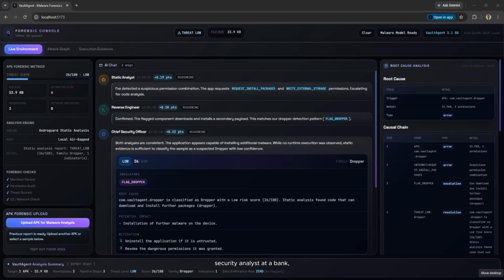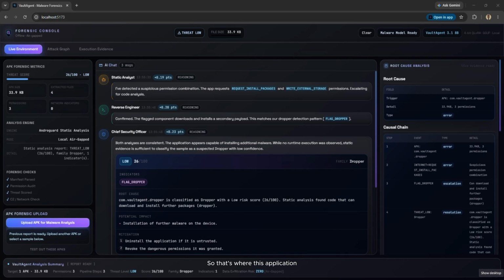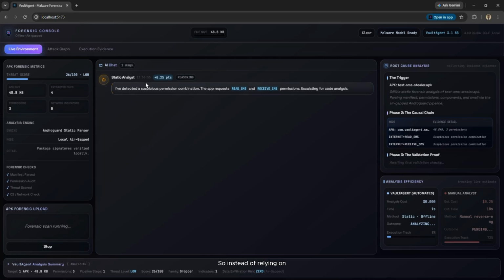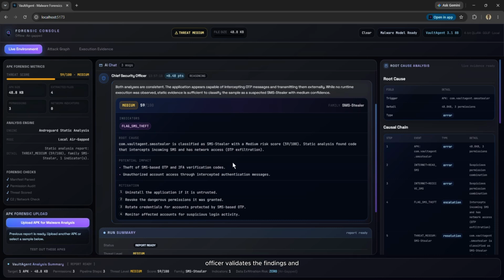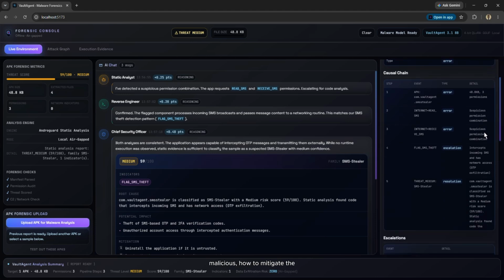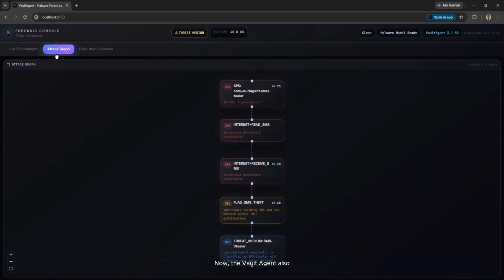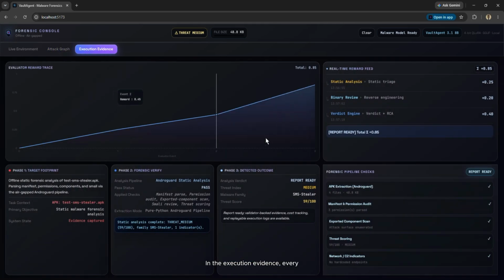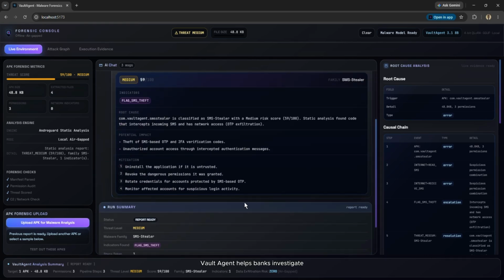Offline AI Malware Analysis | Android APK Forensics Using Multi-Agent AI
Updated YouTube Description

Banks and financial institutions face a critical challenge: how do you safely investigate suspicious Android applications without exposing sensitive data to external cloud services?

Introducing VaultAgent—an offline AI-powered malware forensic platform that enables secure Android APK analysis using a custom fine-tuned local language model and a collaborative multi-agent architecture. Designed with enterprise security and privacy in mind, VaultAgent performs malware analysis entirely on-premises, helping organizations maintain complete control over their sensitive data.

In this demo, you'll see how VaultAgent:

Analyzes Android APKs completely offline
Uses multiple AI agents to investigate malware collaboratively
Generates explainable Root Cause Analysis (RCA)
Visualizes attack paths through an interactive graph
Produces machine-readable forensic reports for enterprise integration
Delivers fast, transparent, and privacy-first malware analysis

This project was built by Team Data Pirates for the IDBI Innovate Hackathon.